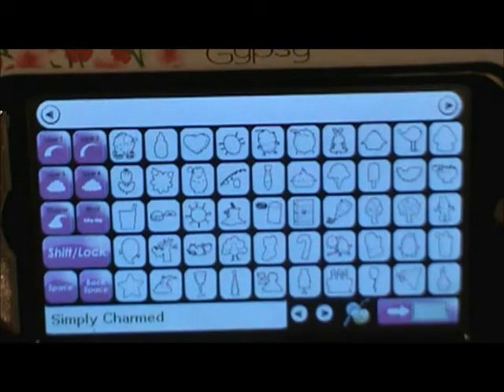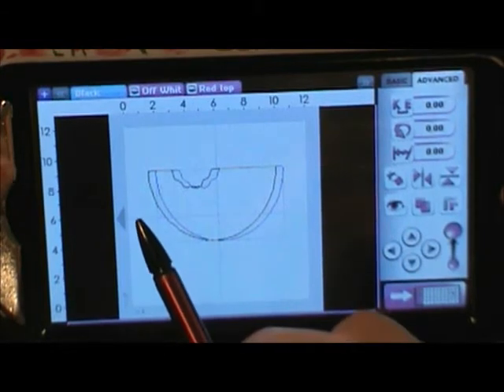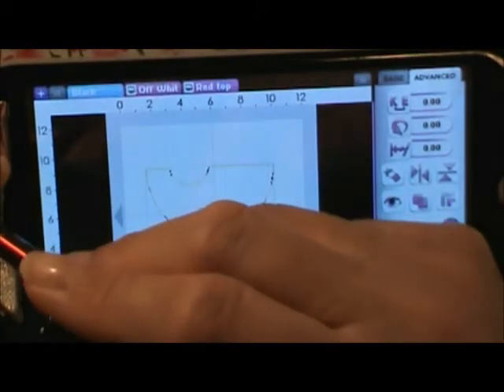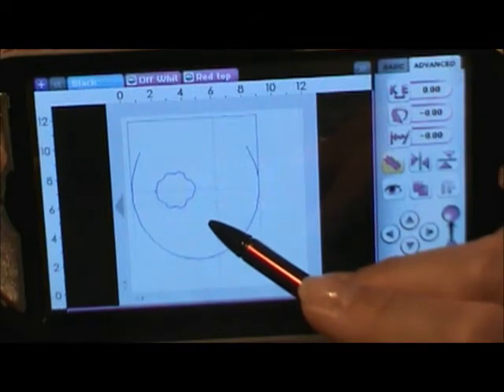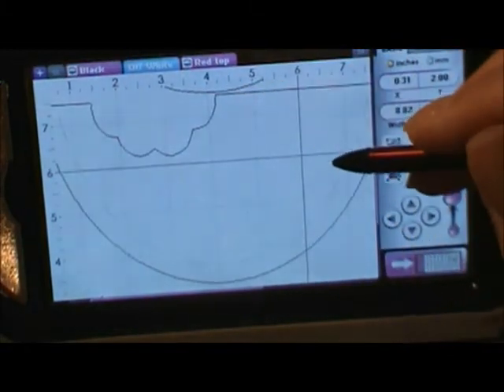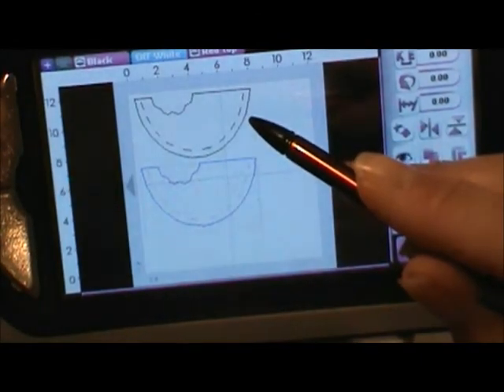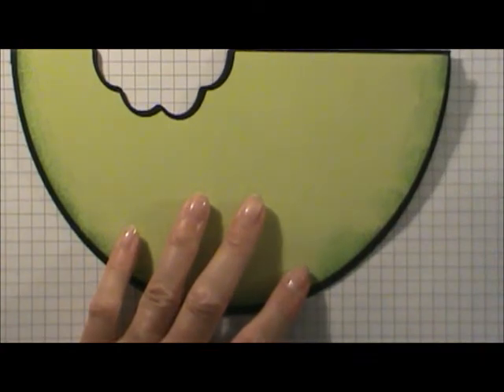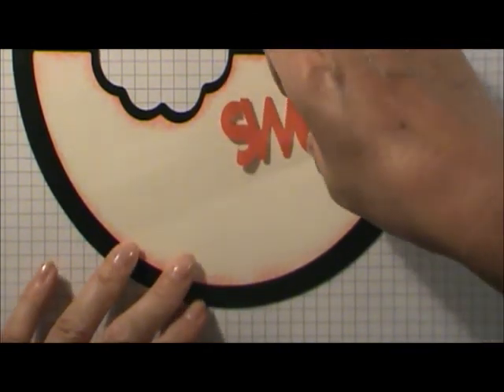Watermelon Card I.wmv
Learn to make an easy shape card on your Gypsy in a few easy steps.